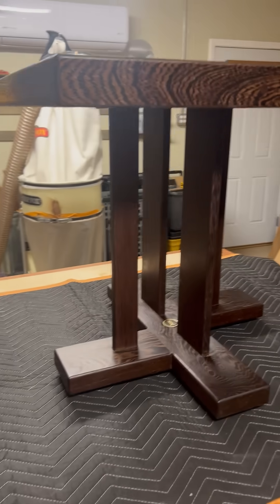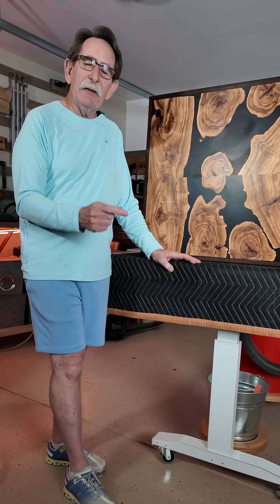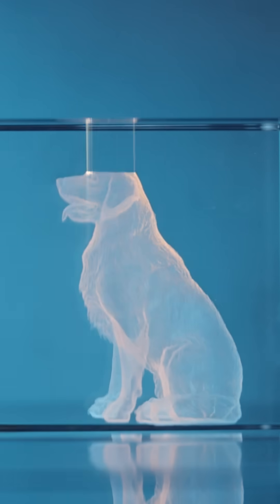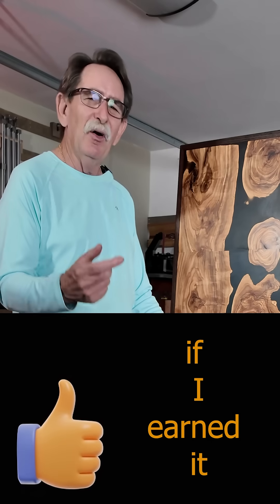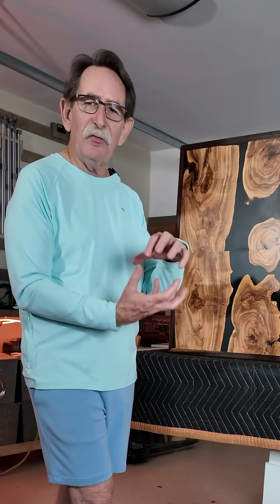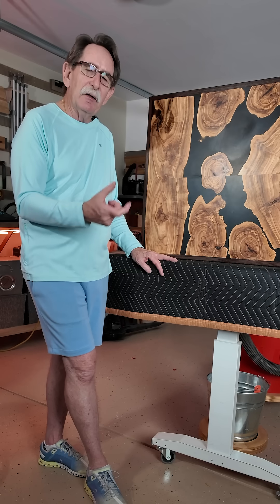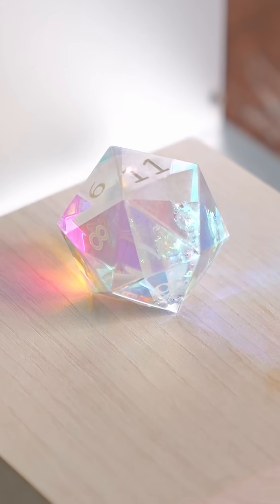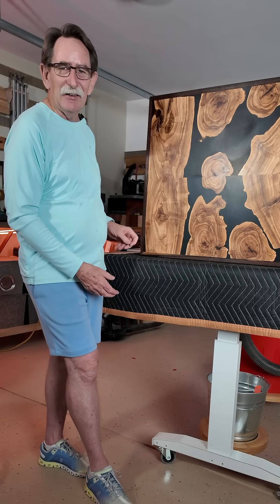Should Tool Addict Buy Xlaserlabs E3 UV Laser? Review His Research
Xlaserlab has a very interesting Kickstarter Uv Laser.  Xlaserlab also produces Laser Welders so they are not new to laser and are not just a marketing company selling someone elses.   See the Research and share your opinion.

The CONTEST RULES
✅ Eligibility
Must be a legal resident of the United States.
Must be 18 years of age or older at the time of entry.
One entry per person. Duplicate entries may result in disqualification.

No purchase necessary. A purchase will not improve your chances of winning.
The entry period begins on [The page is being built and will go public shortly, please do not enter yet.. Entries submitted outside this timeframe will not be considered. We reserve the right to end the contest early in which event this page will be removed.

🎉 Prizes
The prize Are 3 Laser Engraved Blocks with a Retial Value of $50.00 Each.

Prizes are non-transferable and not redeemable for cash. Laser Freedom does not guarantee, warranty of certify the function of the item that is given away.

We reserve the right to substitute a prize of equal or greater value in the event the original prize is unavailable.

🏆 Winner Selection & Notification
Winners will be selected at random from all eligible entries received.
Winners must respond and claim their prize within [5 days] of notification. If no response is received, a new winner may be selected.

🔒 Privacy & Use of Data
By entering, you agree to receive occasional emails from Laser Freedom.us Laser Freedom also has the right to send emails from Web Address or mail service "servers" they own.

You may unsubscribe at any time.

⚠️ Additional Terms
We reserve the right to cancel, modify, or suspend the giveaway if necessary.
Any attempt to cheat or tamper with the contest process will result in disqualification.

📜 Legal Notice
This giveaway is conducted in accordance with all applicable U.S. laws and Federal Trade Commission (FTC) guidelines.

Privacy Policy is fully disclosed on the Privacy page of the website